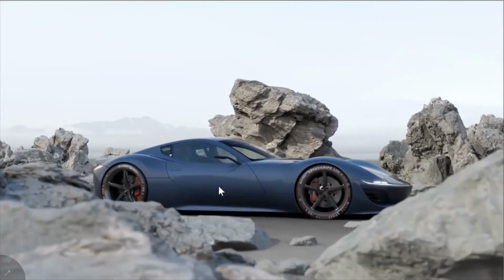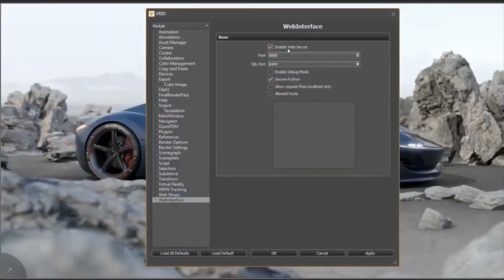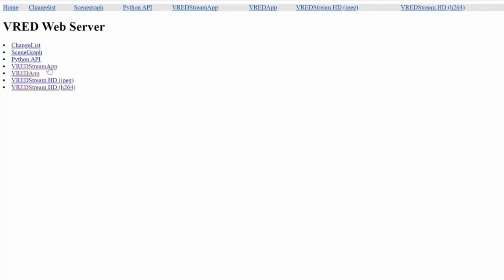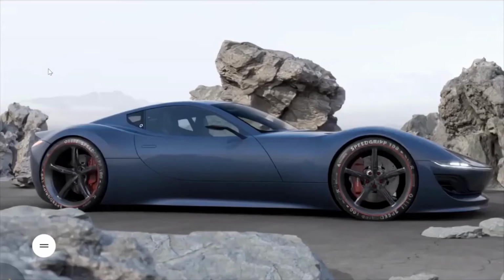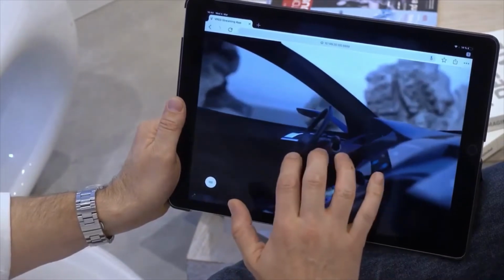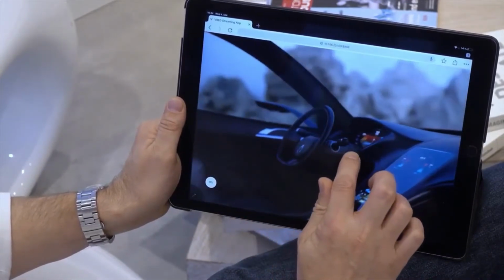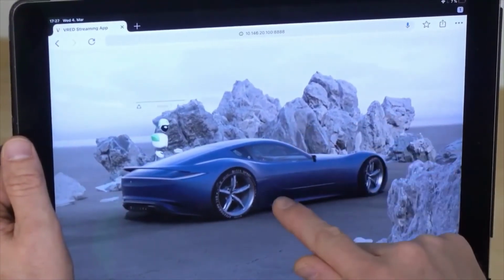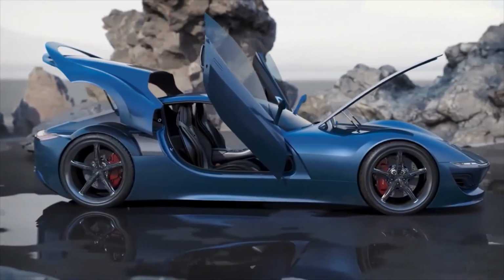Assemblage et gestion de modèles de commandes complexes avec VRED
Transformez les données de conception et d’ingénierie numériques en modèle de contrôle numérique complet.
Gérez des jeux de données complexes et utilisez-les comme source unique d'informations.
Évaluez le contenu d’interaction entre les machines et les humains dans le contexte d’un prototype numérique.
EngiMA partenaire et distributeur d'Autodesk au Maroc.